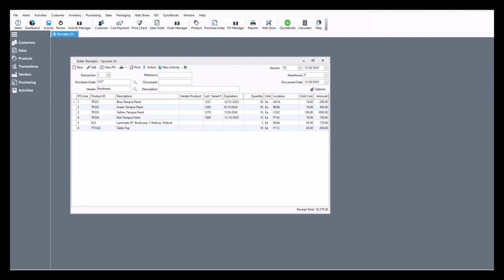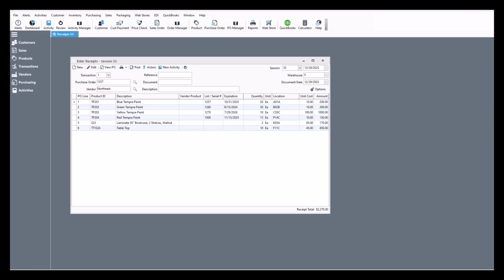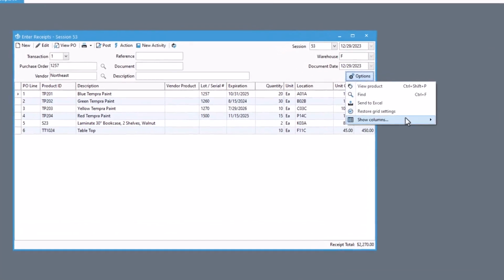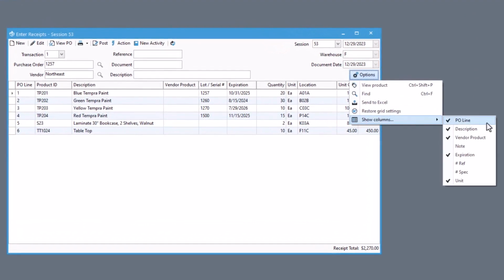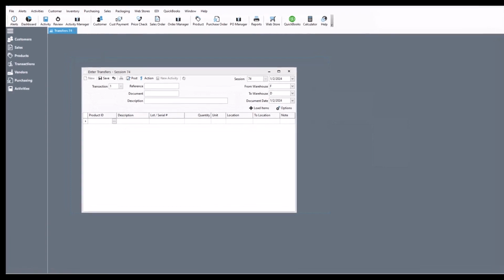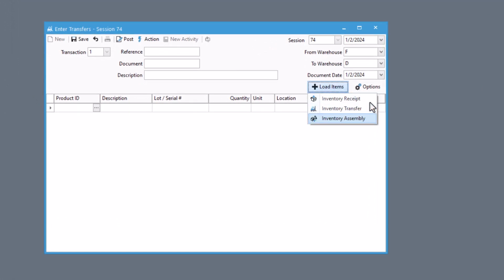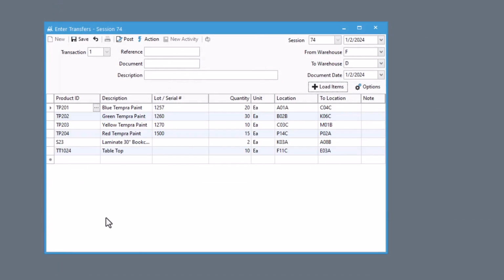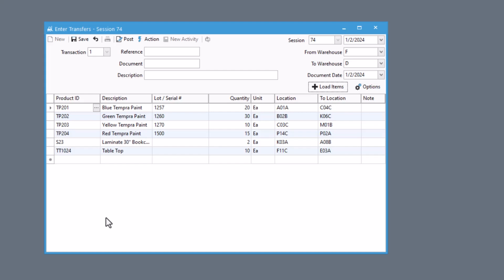Acctivate 12.2: Improved Inventory Transactions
Across all inventory transactions, including Inventory Receipts, you’ll now find a single row per line detail grid with configurable columns that can be tailored to your unique workflow. This means less clutter and more focus on the information that matters most.